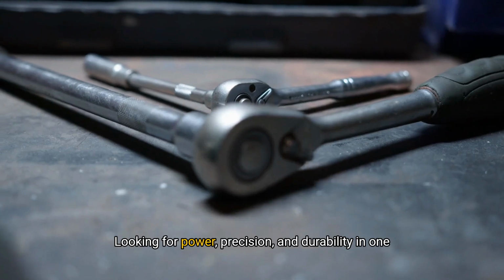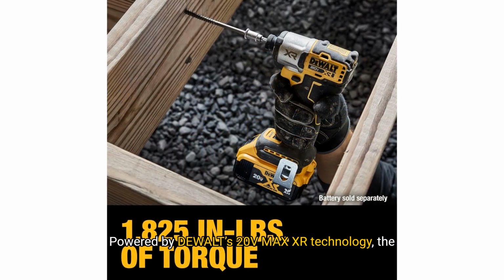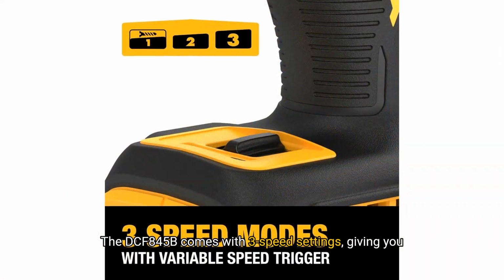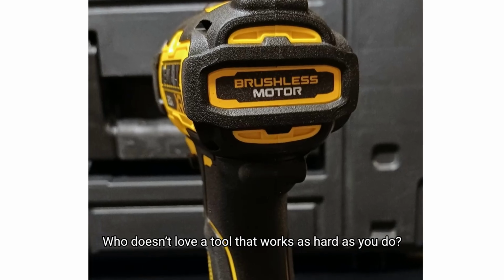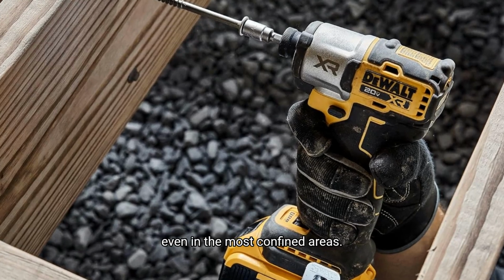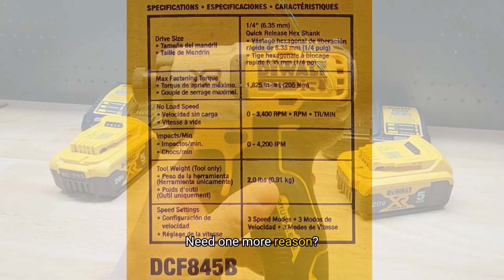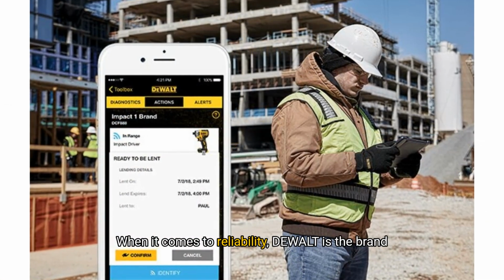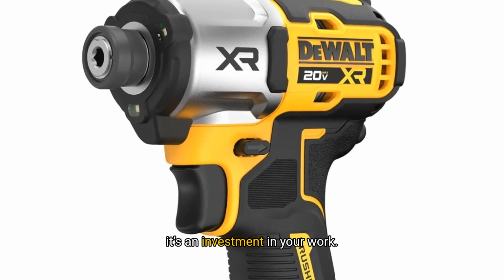Unleash Power with the DEWALT 20V MAX XR Impact Driver DCF845B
- DEWALT 20V MAX XR Impact Driver DCF845B

Looking for the perfect combination of power, precision, and durability? The DEWALT 20V MAX XR Impact Driver DCF845B is your solution! With 1,825 in-lbs of torque, a brushless motor for longer run time, and 3-speed settings for ultimate versatility, this tool is built to tackle any project, from DIY jobs to professional tasks. Compact, lightweight, and designed with an integrated LED light, it's perfect for tight spaces and low-light conditions.